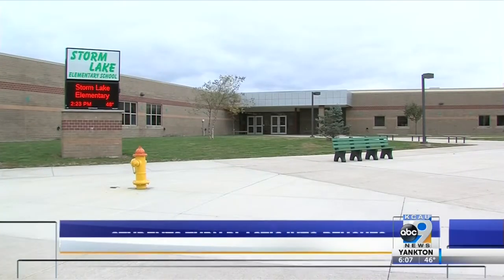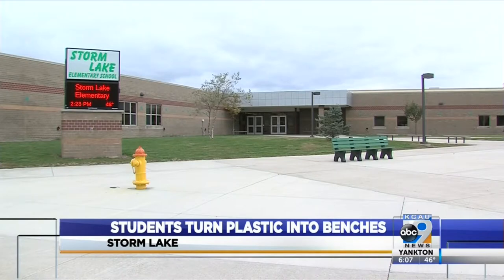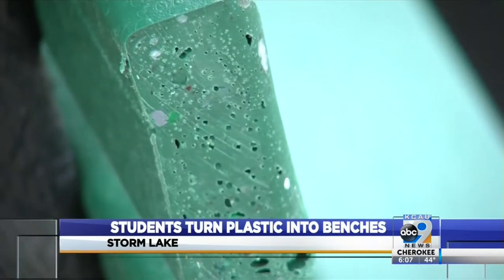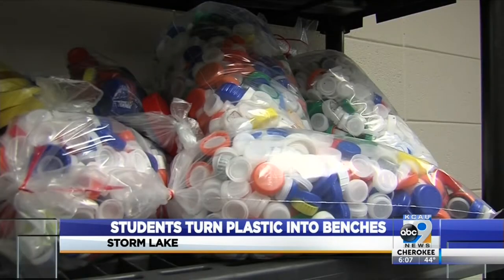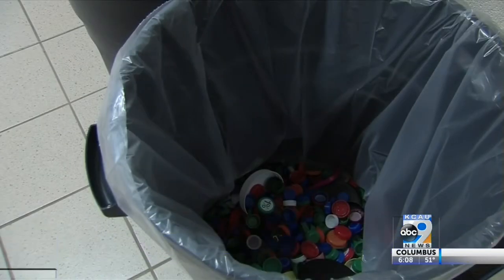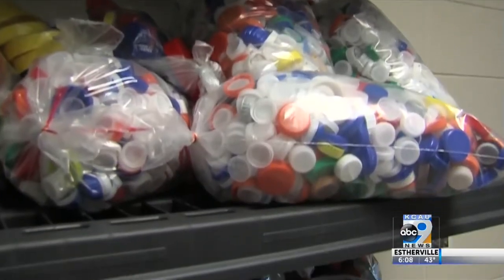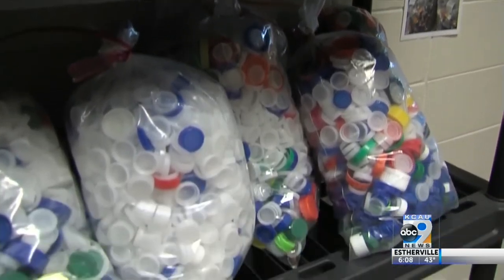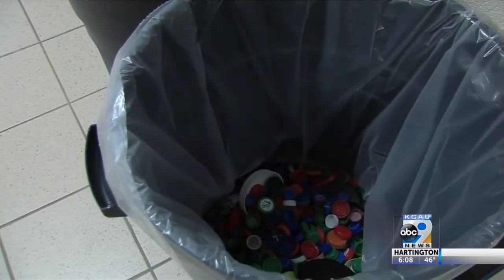Students Turn Plastic into Benches